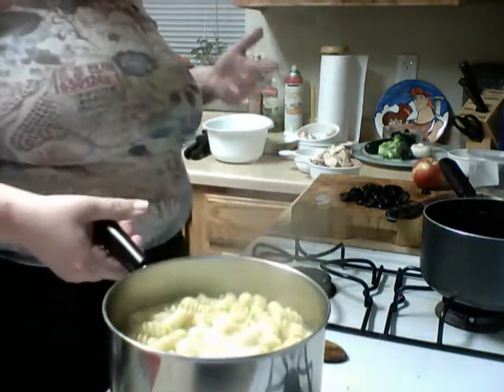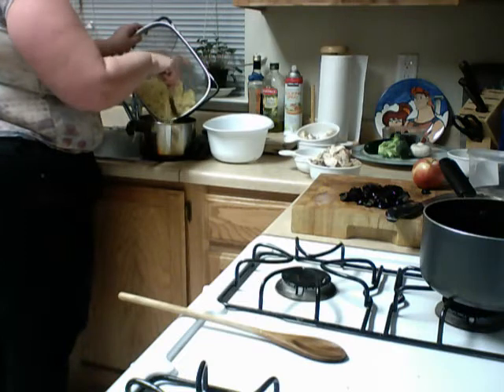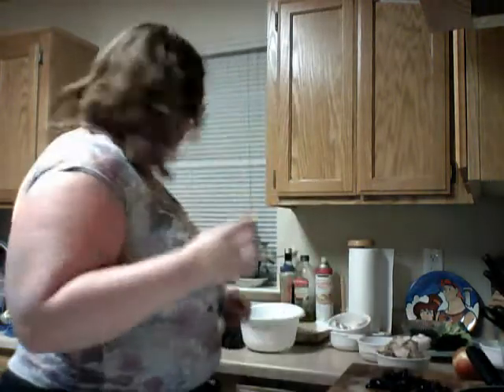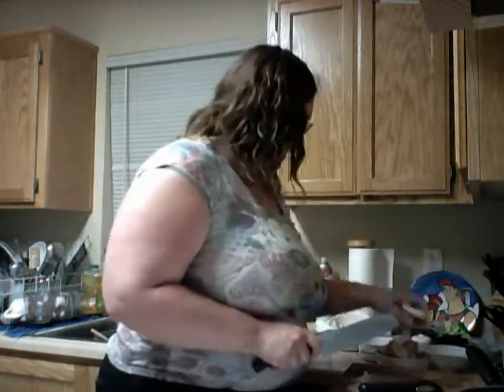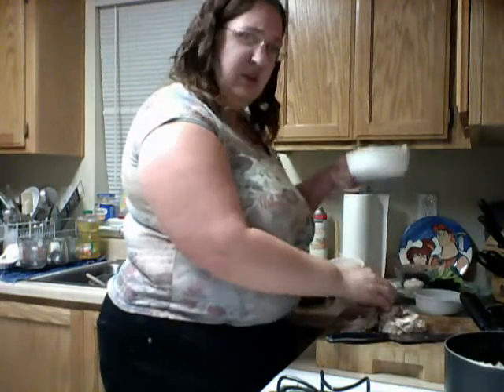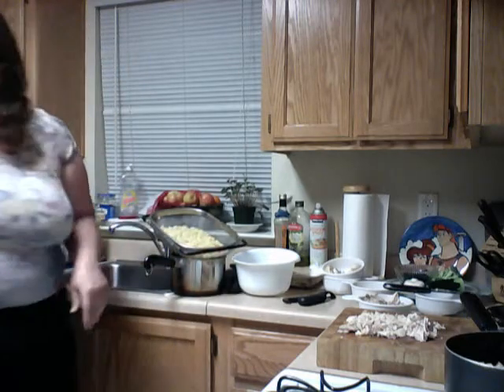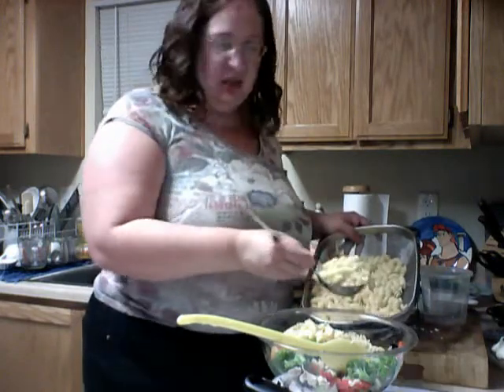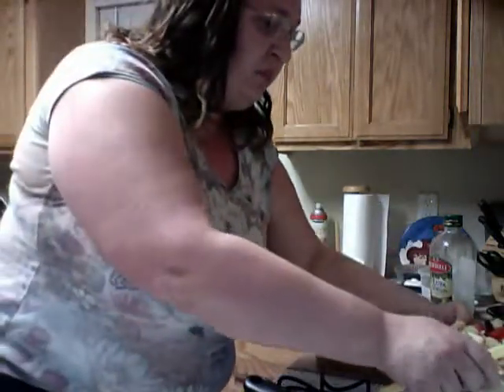Susen's Kitchen Corner COLD CHICKEN & VEGGI PASTA 2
Noodles